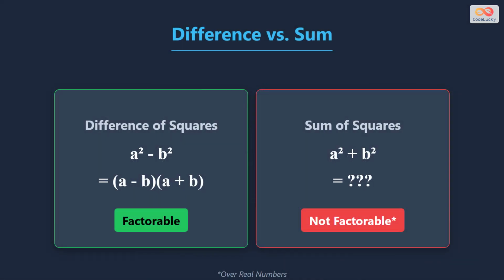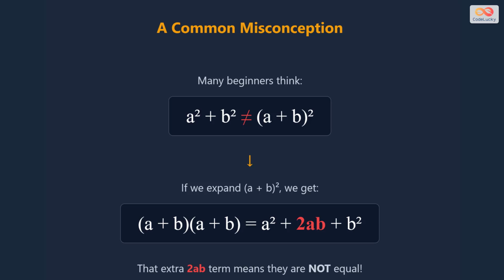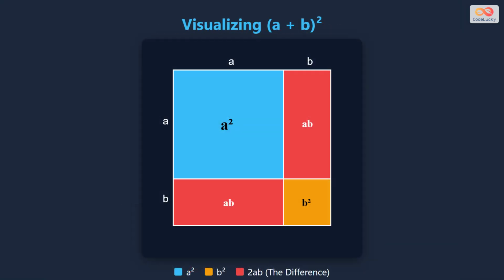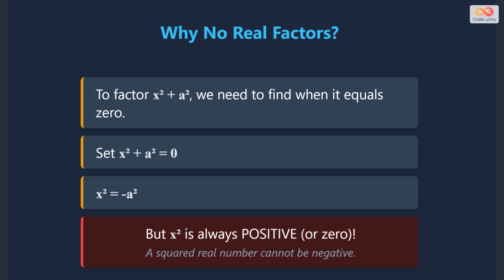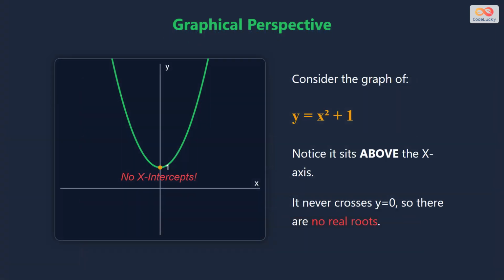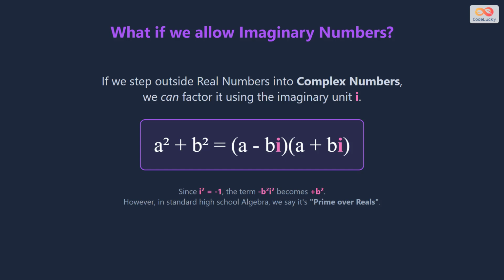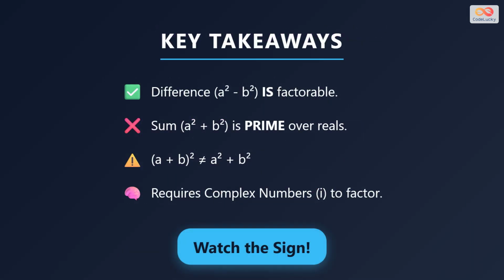Why You Can't Factor Sum of Squares (a² + b²) - Algebra Basics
Ever wondered why a² - b² factors neatly but a² + b² doesn't? 🤔

In this video, we break down the 'Sum of Squares' prime polynomial. We explore why it's not factorable over real numbers using algebra, geometry, and graphs.

We cover:
1. The difference between Sum and Difference of squares.
2. The common mistake of (a+b)².
3. A visual geometric proof.
4. Why real numbers can't solve x² = -a².
5. The Complex Number exception.

Perfect for Algebra 1 and Algebra 2 students looking to clear up this common confusion! 💡

Chapters:
00:00 - Sum of Squares: a² + b²
00:17 - Difference vs. Sum
00:38 - A Common Misconception
01:02 - Visualizing (a + b)²
01:28 - Why No Real Factors?
01:55 - Graphical Perspective
02:17 - What if we allow Imaginary Numbers?
02:41 - Key Takeaways
03:00 - Outro